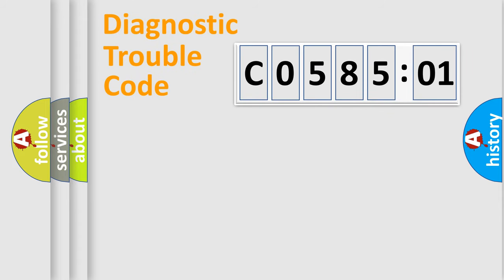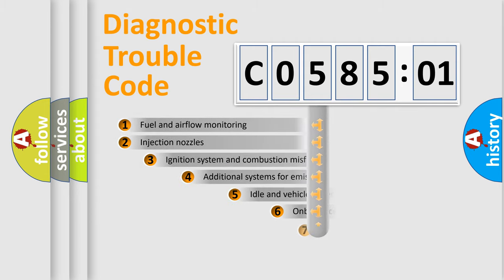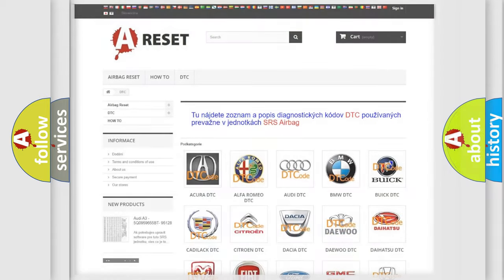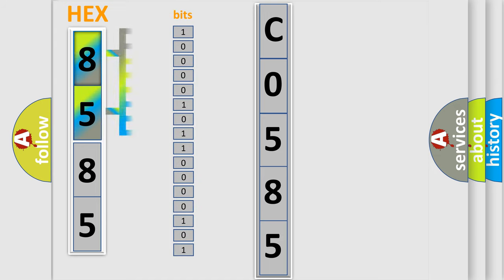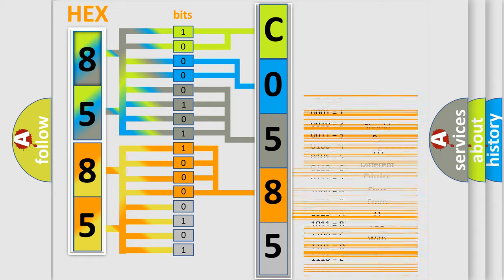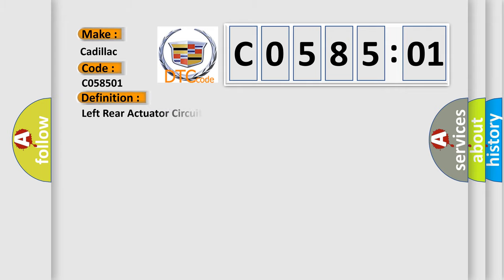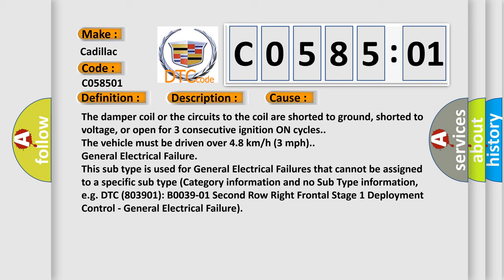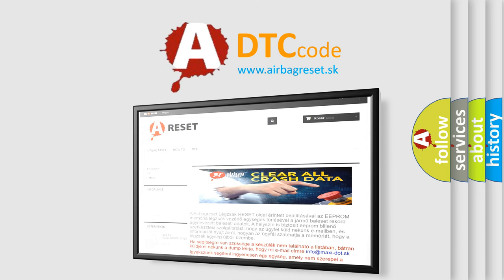DTC cadillac C0585-01 Short Explanation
Contents:
0:21 Basic DTC analysis according to OBD2 protocol standard.
1:48 Insight into programming
2:58 A diagnostically understandable description of the Diagnostic Trouble Code
3:05 Basic error definition

Make:
Cadillac
Code:
C0585 01
Definition:
Left Rear Actuator Circuit - Short To Battery
Description:
Cause:
The damper coil or the circuits to the coil are shorted to ground, shorted to voltage, or open for 3 consecutive ignition ON cycles.
The vehicle must be driven over 4.8 km or h (3 mph).